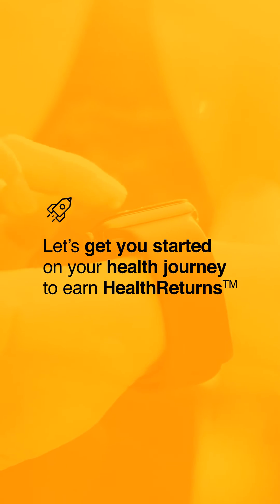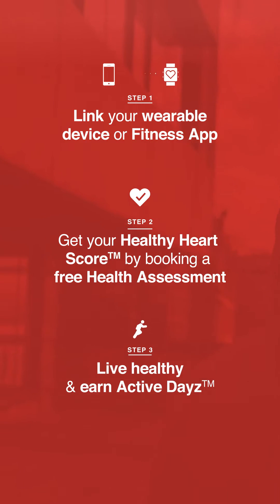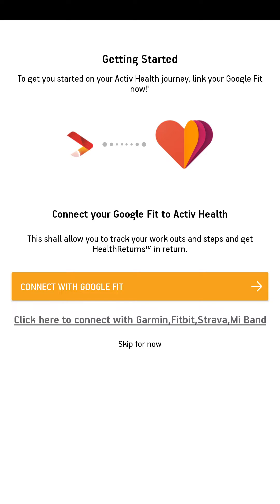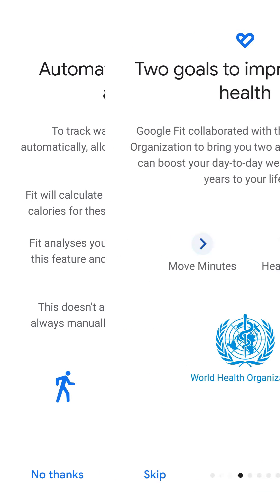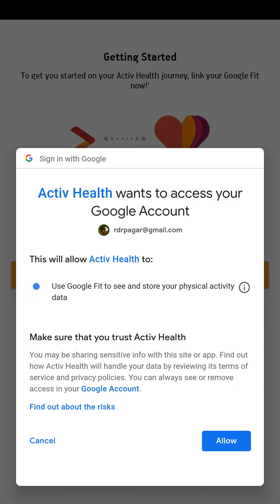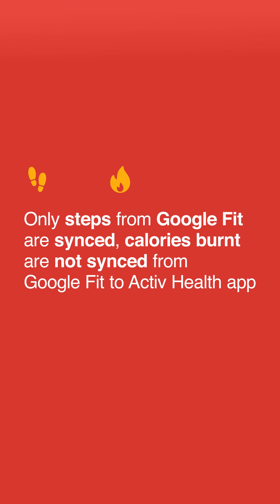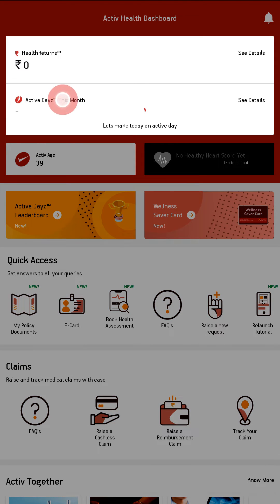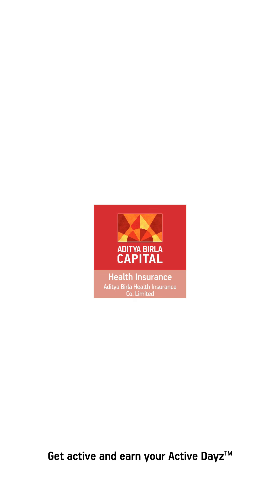How To Sync Activ Health™ App & Collect Activ Dayz Without Registration on Android | ABHI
How To Sync Activ Health™ App &  Collect Active Days Without Registration on Android | ABHI